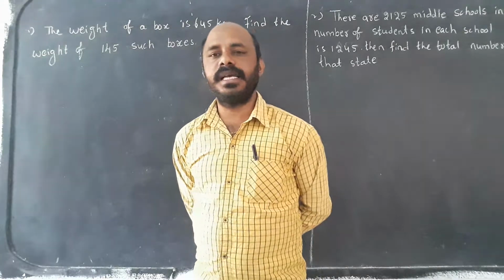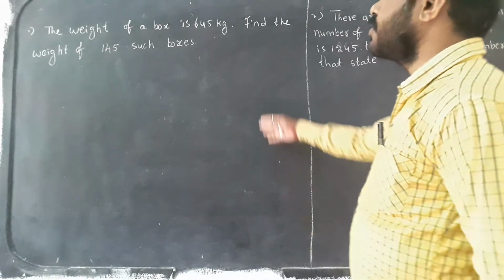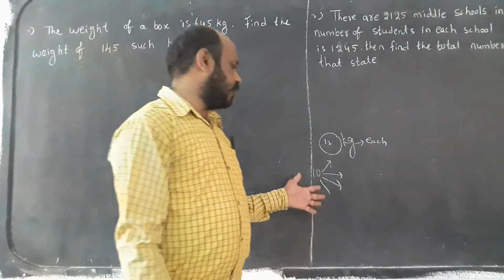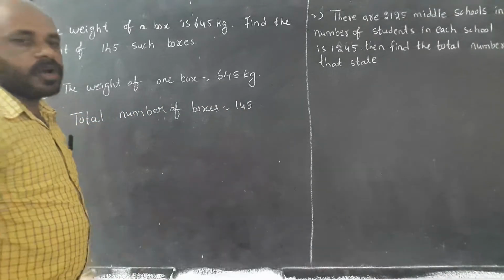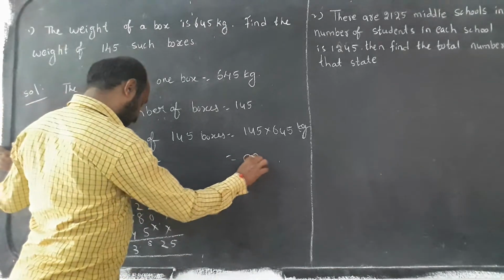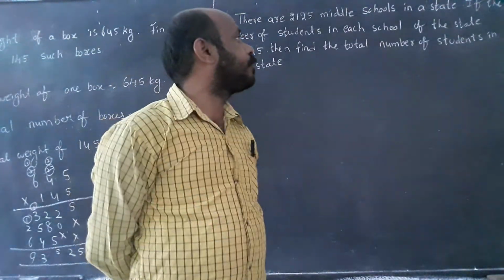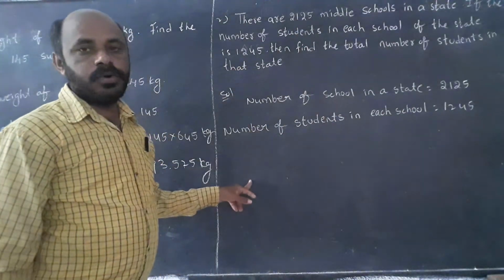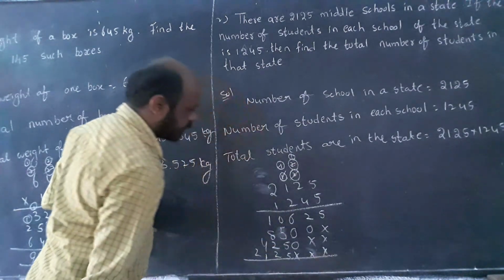Class5 Maths BYKK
Day1 Multiplication word problems